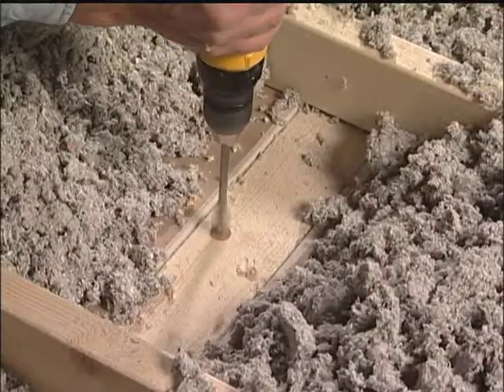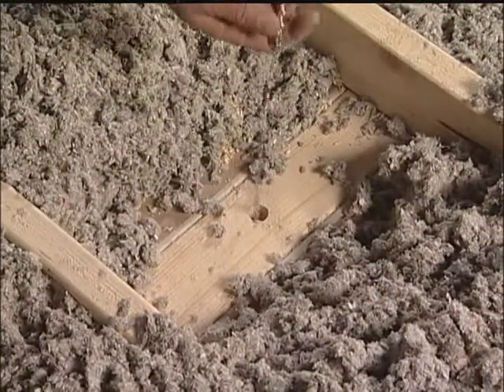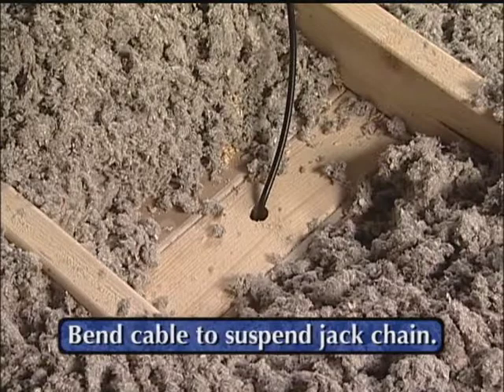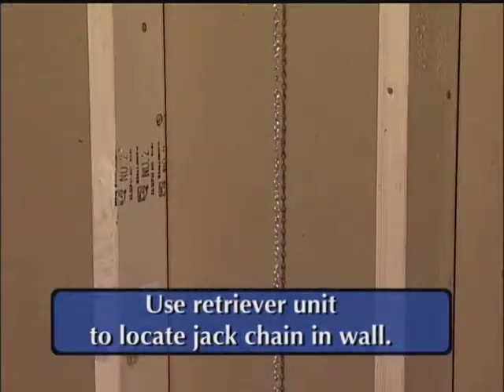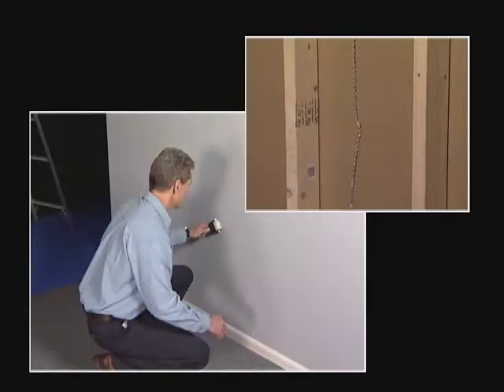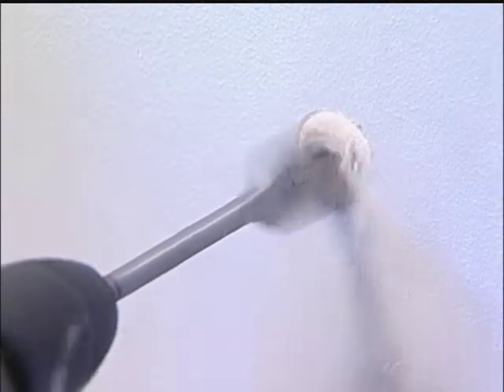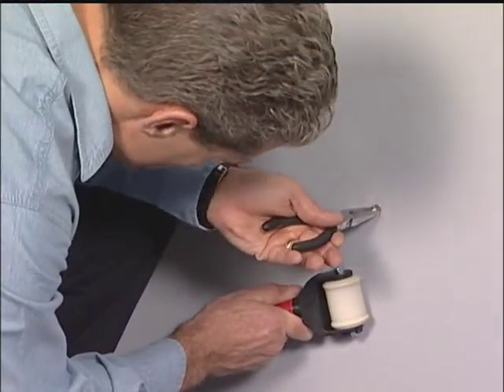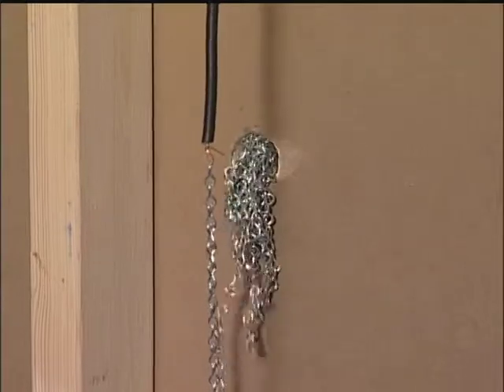Jonard Tools MP-700 - Hollow Wall Drop with Jack Chain